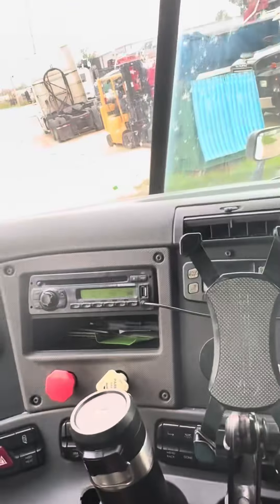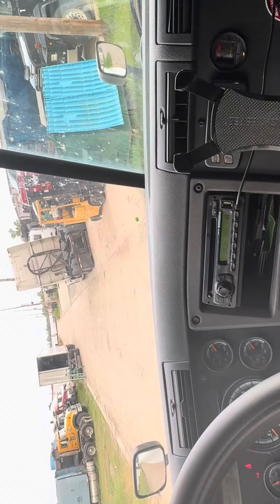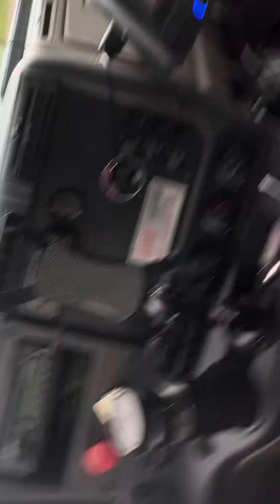Freightliner steering shaking